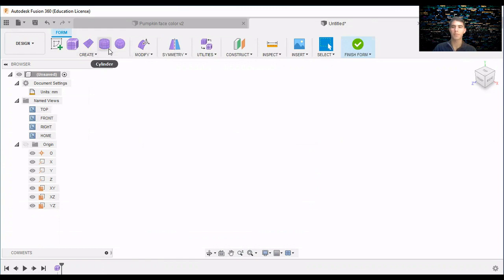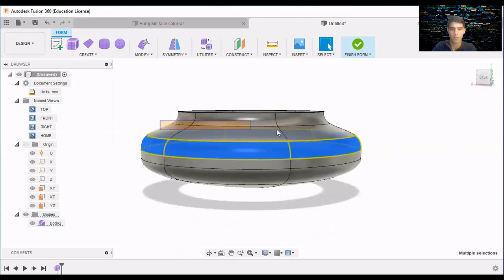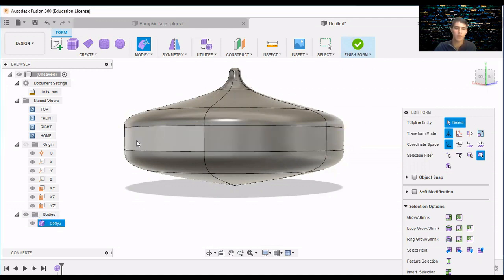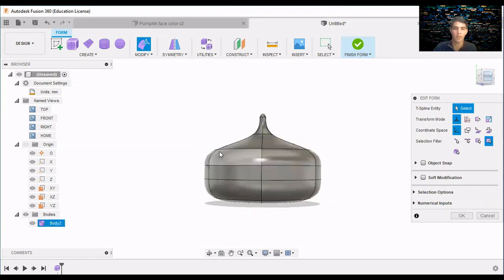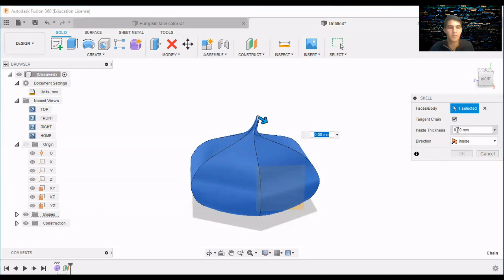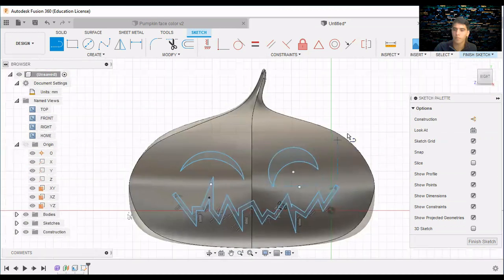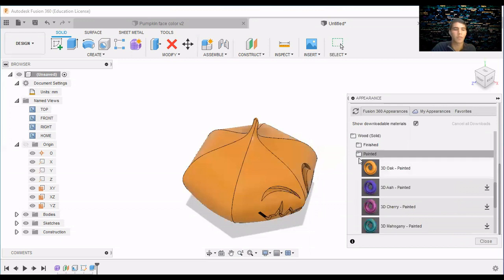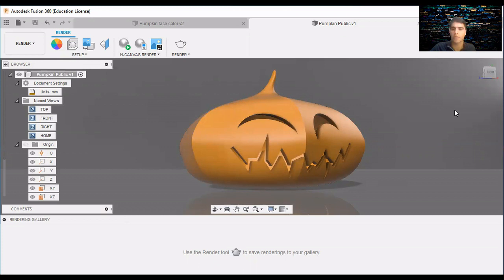How to Make a Halloween Pumpkin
Learn with Alejandro Guilarte how to polish your computer modeling Fusion 360 skills with style! In this session: How to model a ghoulish Halloween pumpkin while applying basic modeling concepts like cylindrical form entities, window selection, paint selection, freeform selection, ring loop manipulation, creasing. Also, practical insights on basic material & color selection, & rendering options to make your builds professionally presentable.